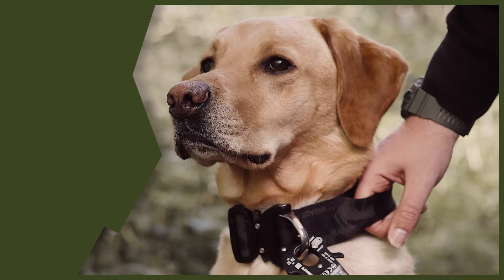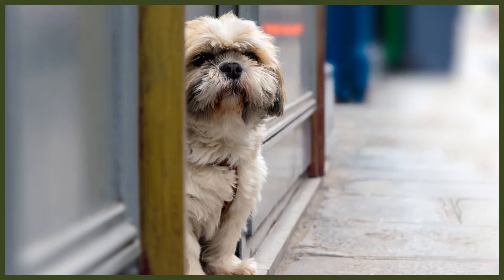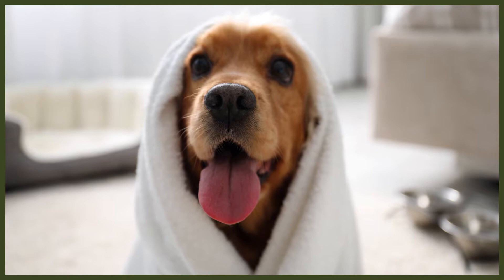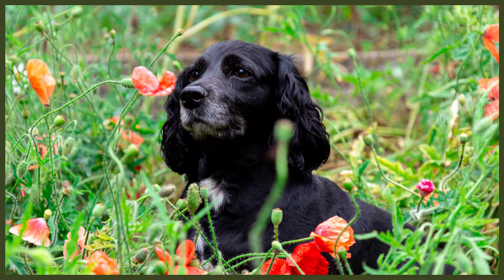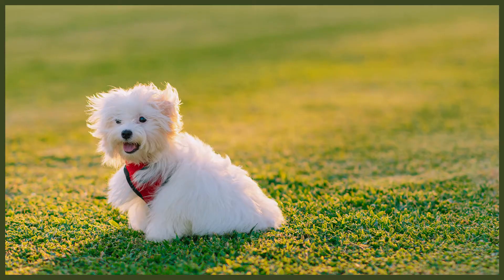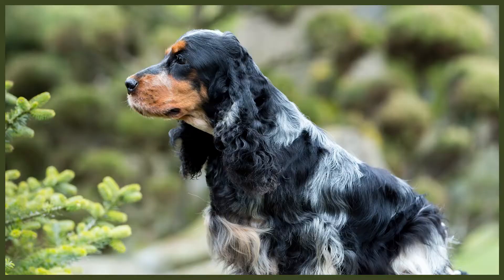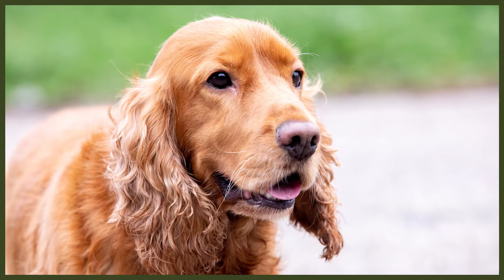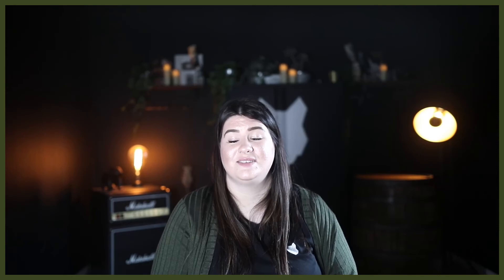MALTESE VS COCKER SPANIEL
MALTESE VS COCKER SPANIEL. They have a number of similarities and differences but which would be better for you? Today we compare the 2 breeds.

OUR PRODUCTS:
Fenrir Ragnar Harness

These videos are made and aimed at adults in a stage of their life to purchase or adopt a dog, we want to help them choose the right breed and become excellent canine leaders to help end the number of dogs that end up in shelters.